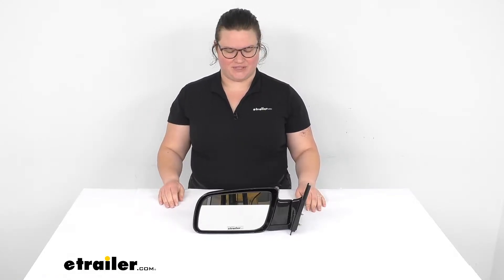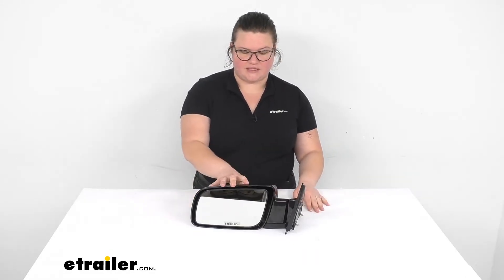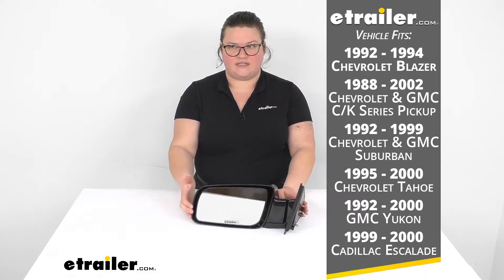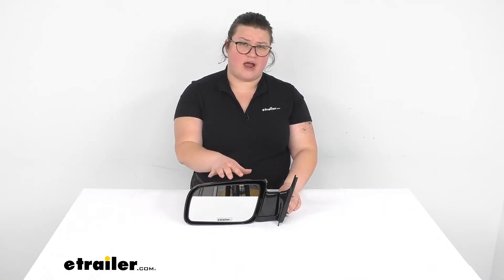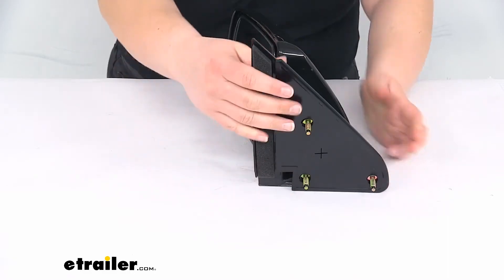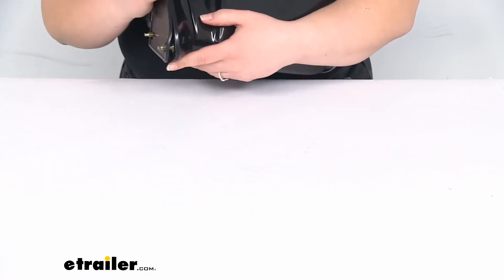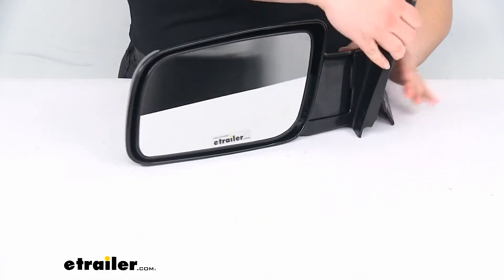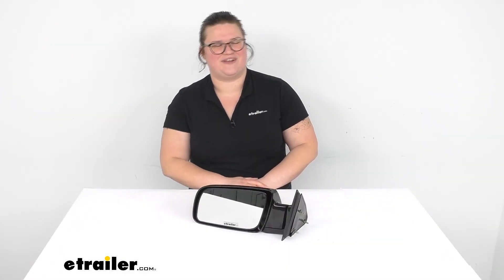etrailer | Comprehensive Review: K-Source Replacement Side Mirror-KS62014G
Ellen:                                                 Hey everyone. I'm Ellen here at etrailer.com and today we're taking a look at the K-Source replacement side mirror. So if something happened to your original mirror, it got knocked off, bent up, scratched or damaged, this is a direct replacement to match with that factory mirror, so it should look like it came with your car on the day you bought it. It's a fit for several different vehicles. It's going to be for GM and Chevy vehicles. The easiest way to figure out if it's the right one for you is to look at our fit guide, but I'll also pull up that list there.

So that's the complete list that this fits with. It is a manually adjusting mirrors. So you'll just press on that to adjust that mirror face. It's going to have the same footprint as the original mirror, so should be pretty straightforward to get this guy installed on your vehicle.This is for the driver's side, so it's going to be on the left-hand side, and it is going to give you that nice replacement. It's going to have the flat glass that's typical for our driver's side mirror, so it gives you a true representation of what's going on behind you.

Again, same footprint as our original mirror. The housing is a nice black plastic finish and it's going to be a glossy finish there. It does have the breakaway design, a foldaway design, so if you want to fold this in towards your vehicle, you can. I'm going to try to show you that. It's kind of hard to do when it's not actually mounted on a vehicle.

I'm not going to do it, but once it's mounted on your vehicle, it will fold away. You can see that breakaway spot or that foldaway away spot right there.If you need the passenger side mirror, that is also available here at etrailer.com. It's going to be a related product on the product page here, so check that out if you need both mirrors. But that's pretty much going to do it for our look at the K-Source replacement side mirror. Hopefully this vehicle ...

or this video's been helpful in deciding if this is going to be the right one for you.